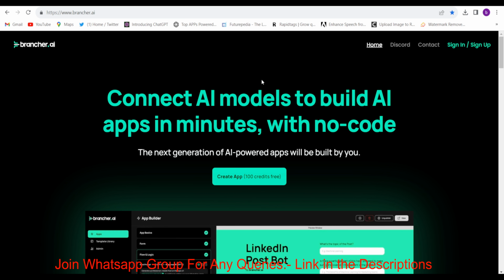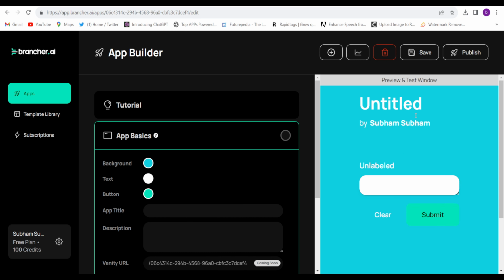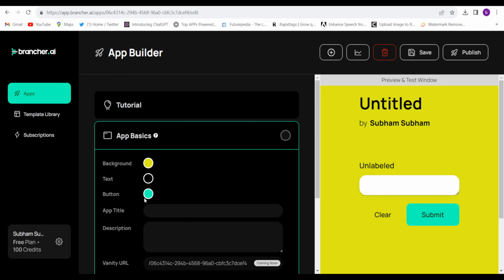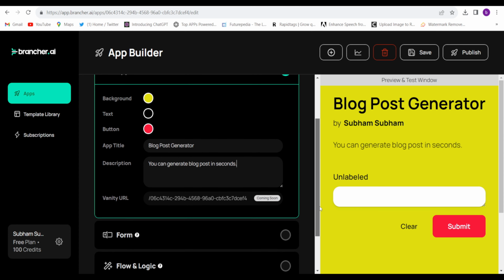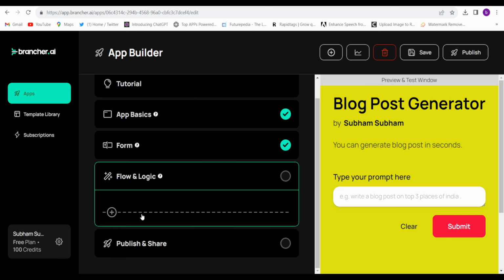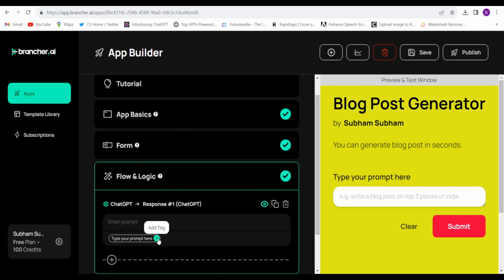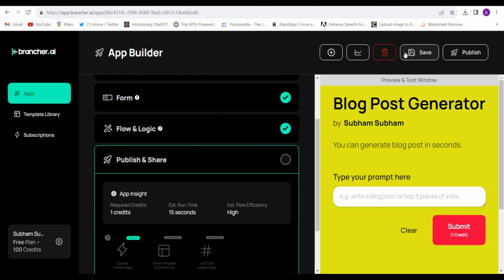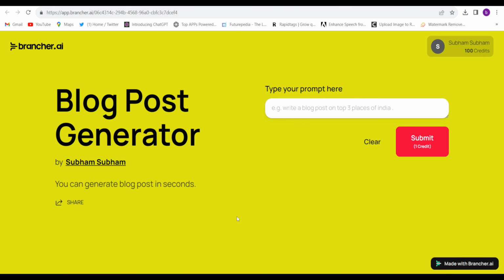Create Your Own 100% Free AI App And Publish It – Step-by-Step Tutorial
Learn how to create and publish your very own AI app for free with this step-by-step tutorial on Branchers AI. In this video, we will guide you through the process and provide clear instructions to help you avoid grammatical errors and create a high-quality app. Don't miss out on this opportunity to tap into the world of AI and showcase your creativity. Get started now and bring your app to life!